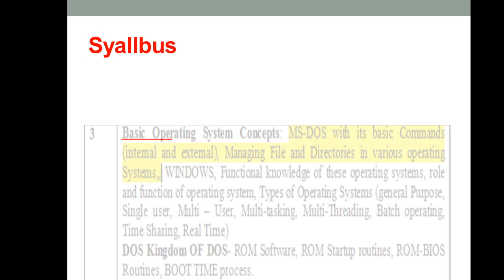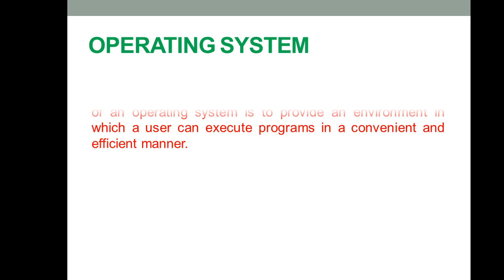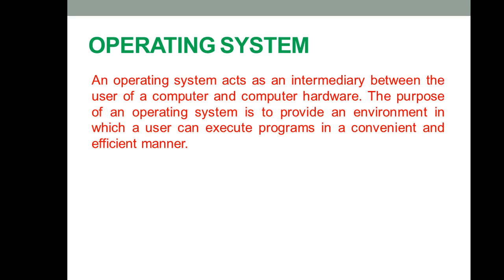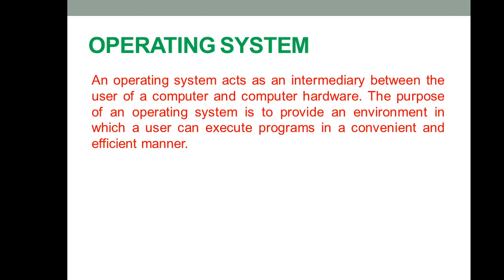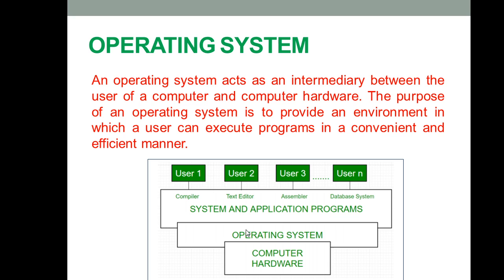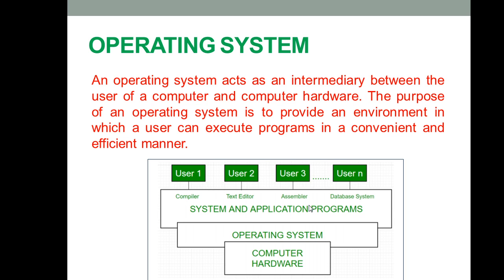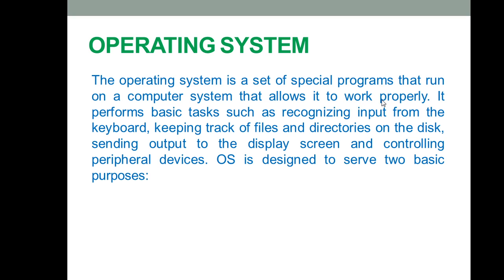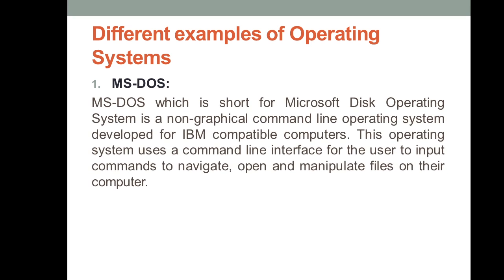PART- 1 Introduction to Operating system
Introduction to operating system with example